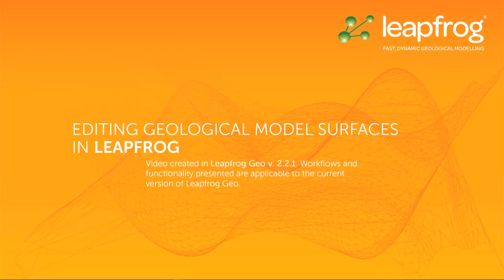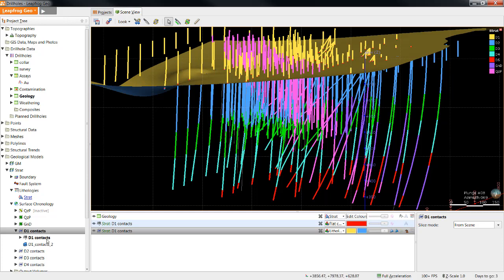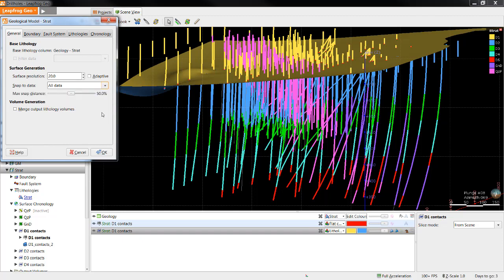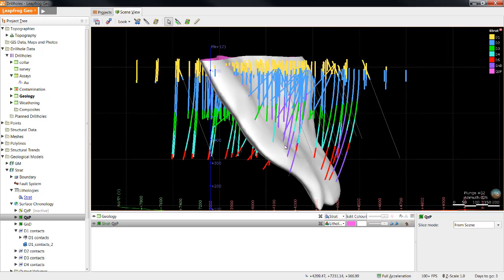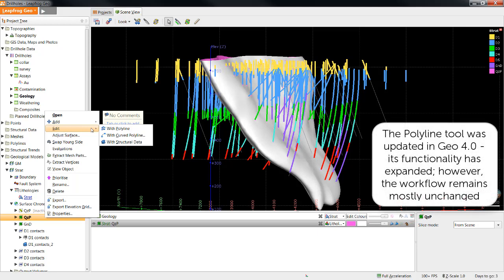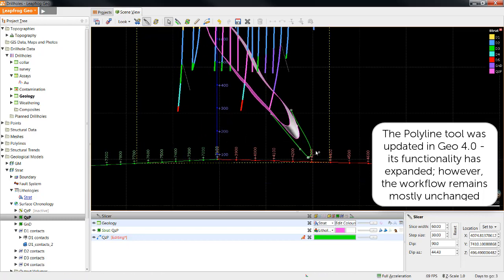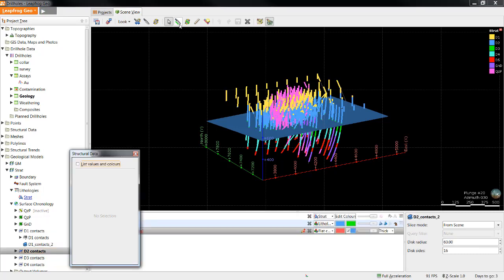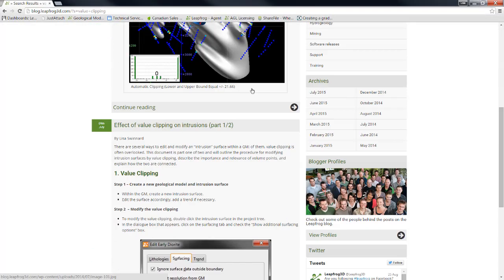Editing Geological Model Surfaces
With the release of Leapfrog Geo 6.0 comes a significant user interface update. While Leapfrog Geo 6.0 may look quite different from the version used to record this video, the content in this video is still entirely valid as the layout, location of functions and workflows remain largely the same.

In Leapfrog Geo 6.0, data such as points, structural data and polylines, that can be used for surface editing can be seamlessly shared between models using Seequent Central.

For more information about sharing data across projects using Central, and other Leapfrog Geo 6.0 features, please visit MySeequent